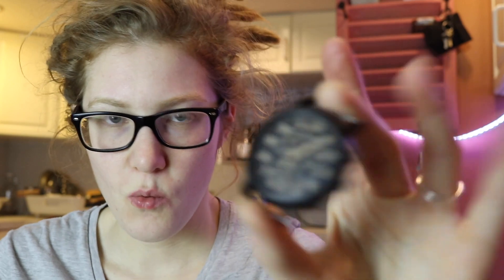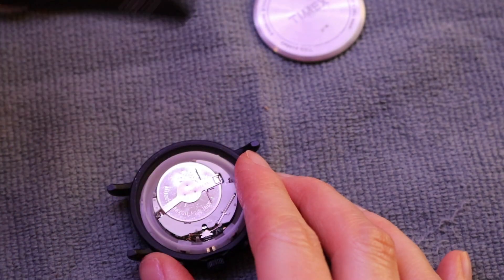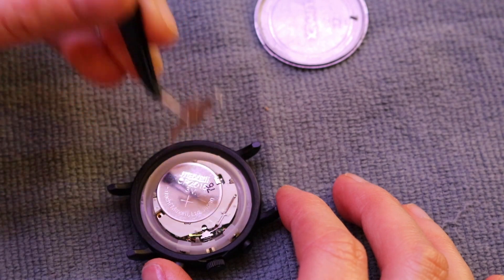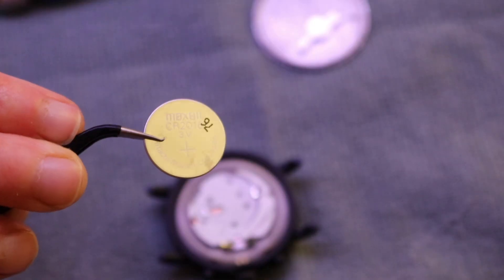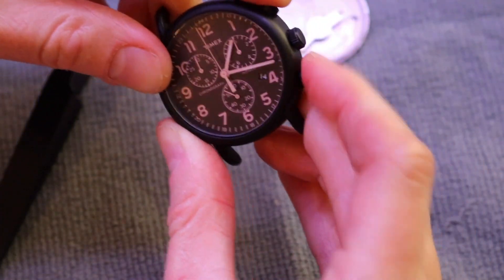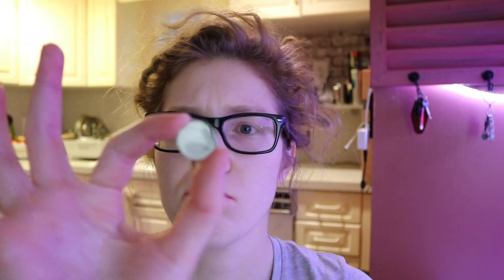Timex Breakdown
What's inside the Timex Weekender?